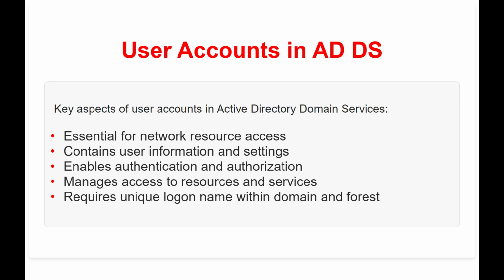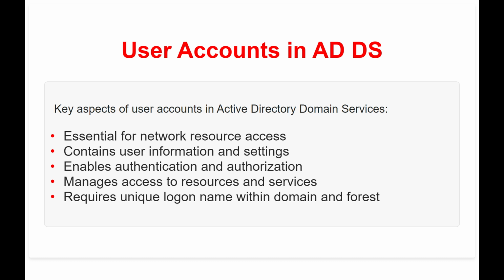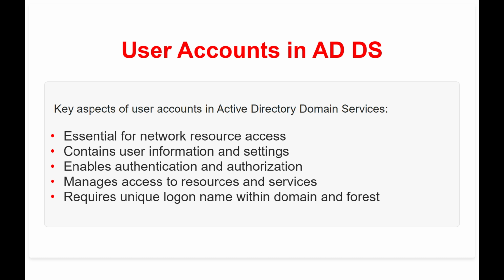AD DS User Accounts